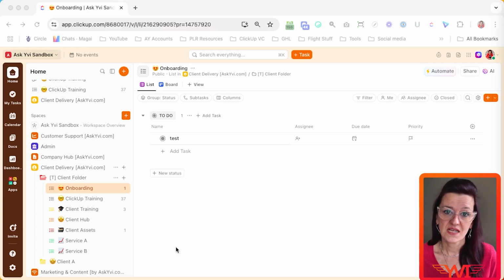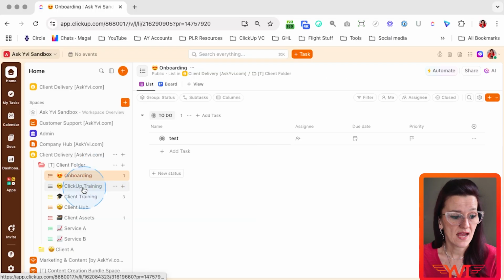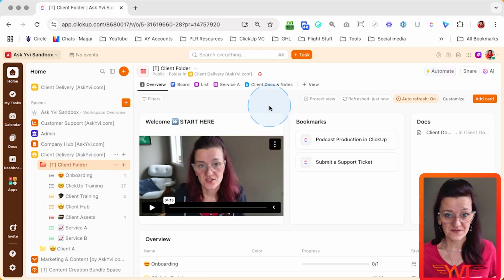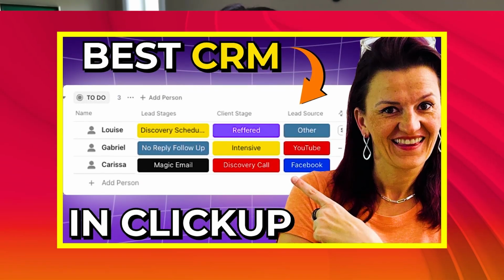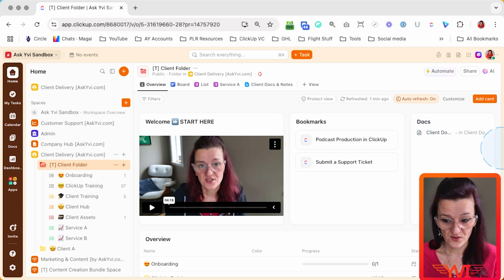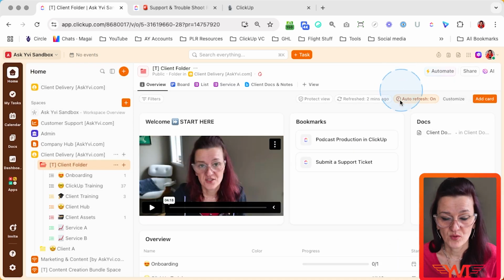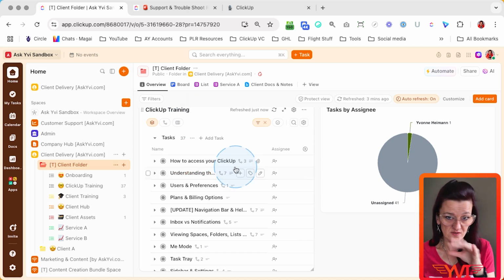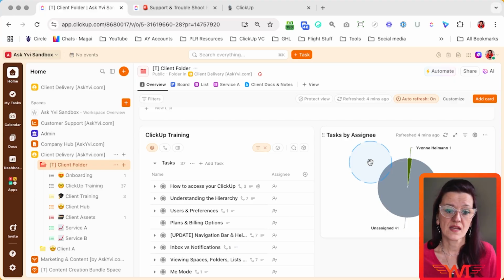Why Your Clients Hate ClickUp (And How to Fix It in 10 Minutes)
Struggling with client onboarding in ClickUp? In this video, I'll walk you through how to simplify client onboarding in ClickUp so your clients not only understand your systems—they actually use them! Learn how to build effective client dashboards, customize the new ClickUp overview tab for easy navigation, and avoid the most common onboarding mistakes that overwhelm clients. I share a step-by-step guide to creating a clear, intuitive client onboarding workflow using ClickUp’s hierarchy, plus tips to streamline the entire process with automations and templates.

Whether you're onboarding your first client or scaling your client delivery system, these strategies will help you create a smooth, scalable, and client-friendly experience. If you’re ready to master ClickUp onboarding and build a system that your clients love, this video is your ultimate starting point!

⏰ TIMESTAMPS ⏰

 00:00 | Common Onboarding Challenges with ClickUp
 02:12 | Building Your Client Delivery Structure in ClickUp
 03:09 | Setting Up a Customized ClickUp Client Dashboard
 03:50 | Automating Client Folder Creation with ClickUp CRM
 04:58 | Embedding SOPs, Templates, and Support Forms for Clients
 06:02 | Setting Up a Client Training Area in ClickUp
 07:22 | Automating Client Onboarding Workflows with Make.com
 08:53 | How Streamlined Client Onboarding Saves Time and Boosts Satisfaction